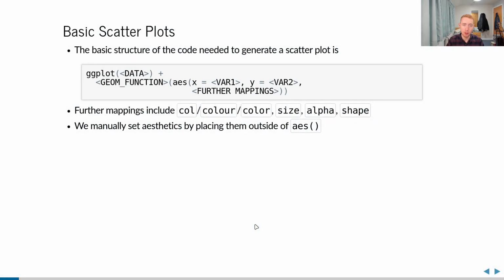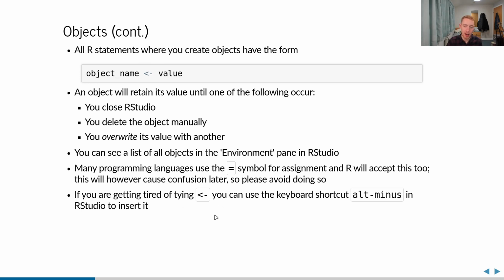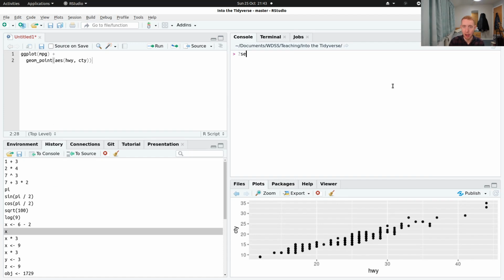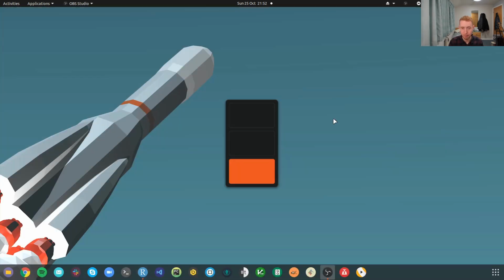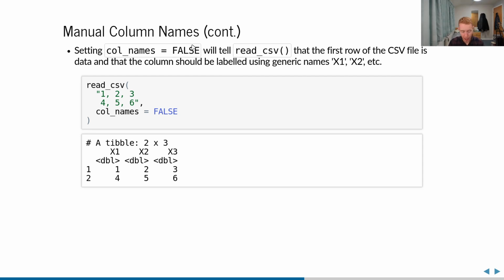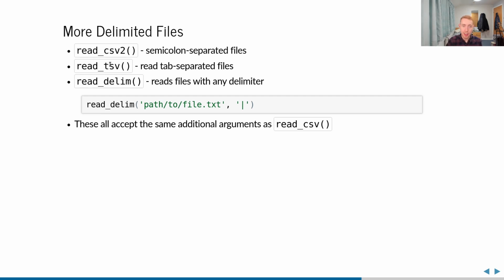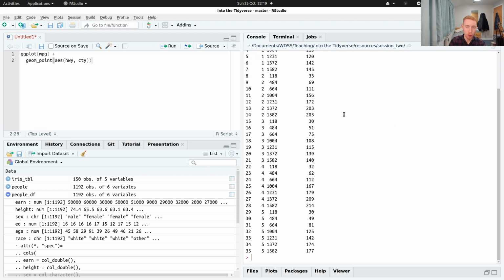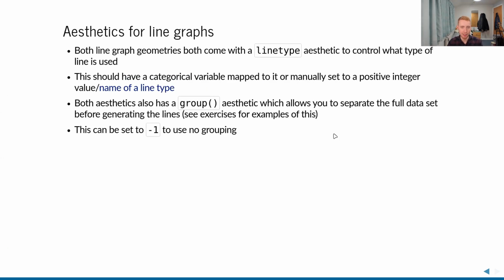WDSS Into the Tidyverse — Session Two